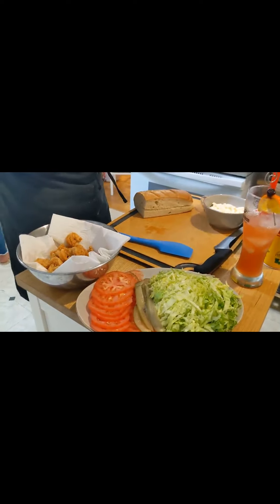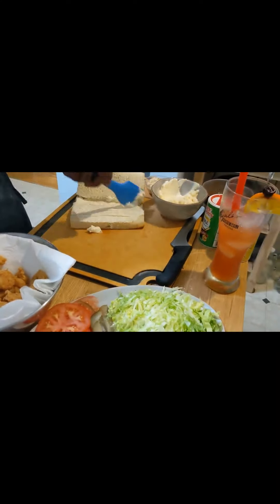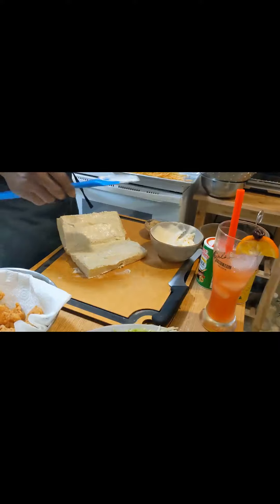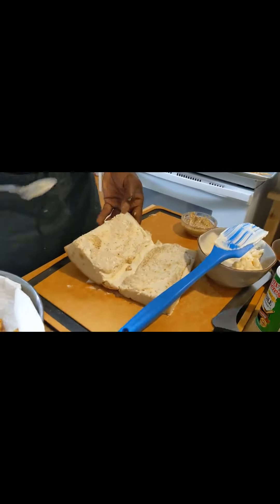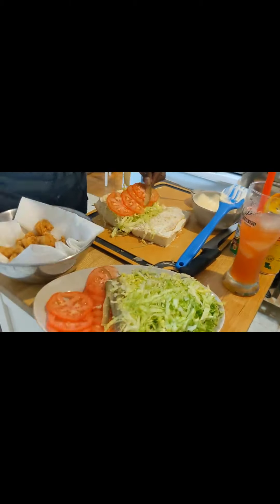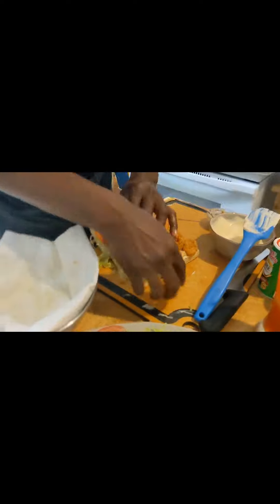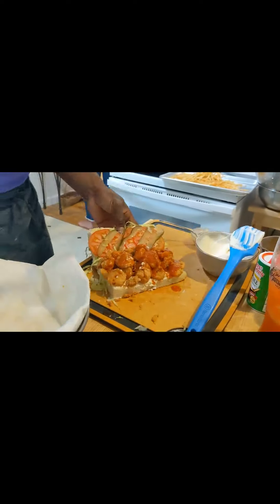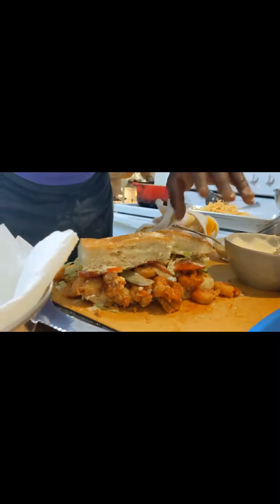Faron's Shrimp Po'Boy Recipe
Our friend and chef Faron shares his classic New Orleans style shrimp o'boy recipe.  Laissez le bon temps rouler!